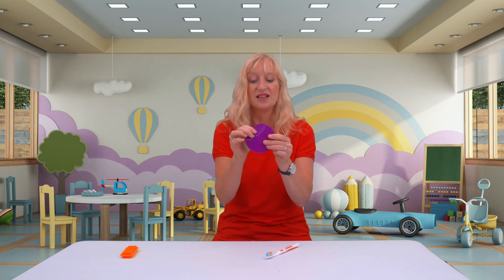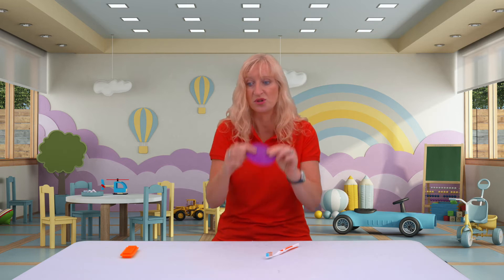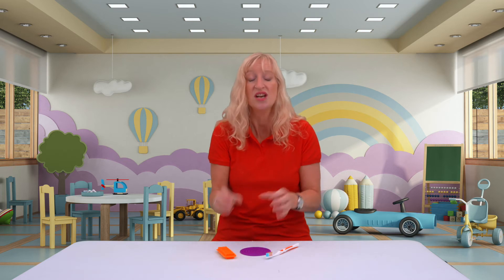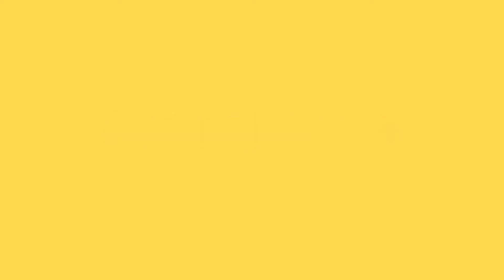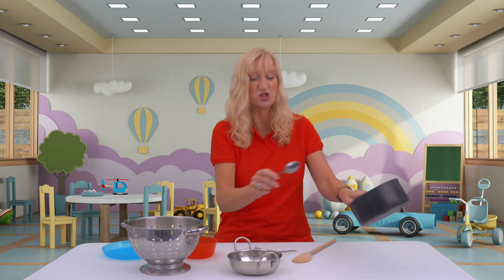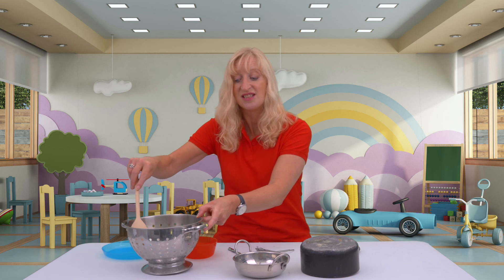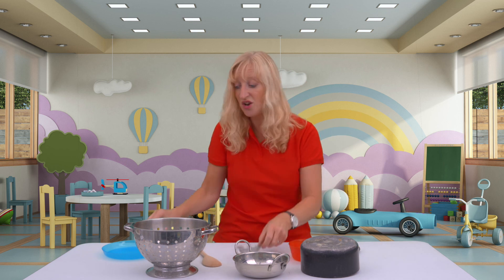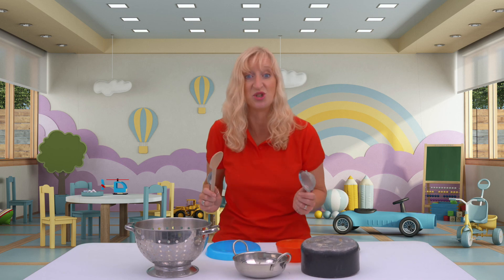Why do babies put everything in their mouth | The Sensory Class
“Why does my baby put everything into it’s mouth?” This is a question I get asked frequently so I want to explain some of the scientific reasons behind this behaviour.  I will also give you suggestions as to what to use to encourage your baby’s sensory range and what items parents and carers need to be careful to avoid.